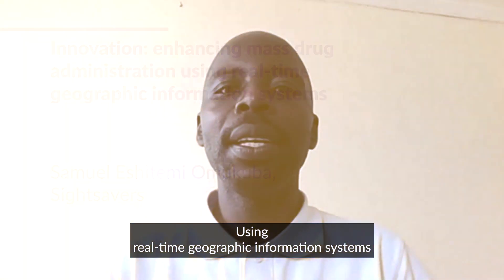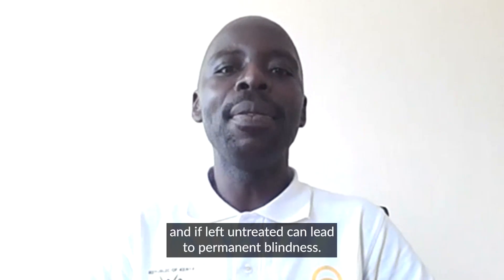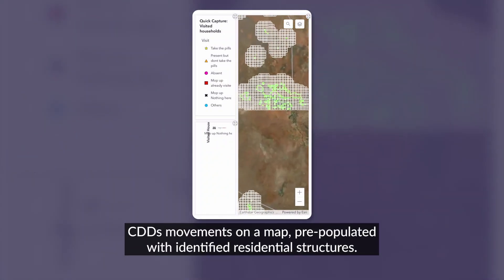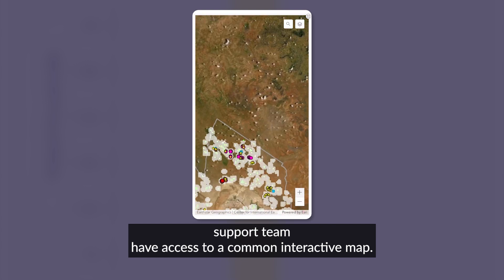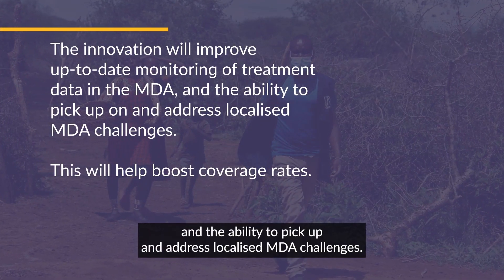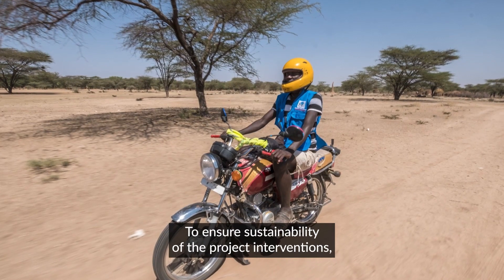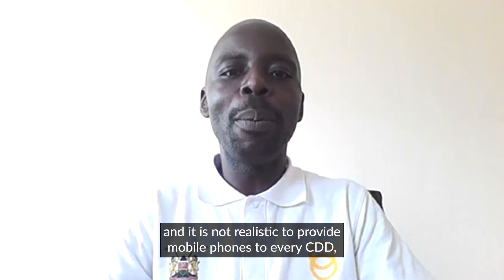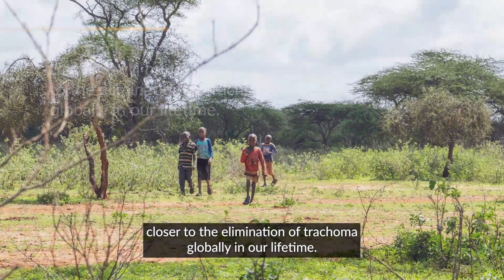Real Time Tracking of CDD activities during MDA